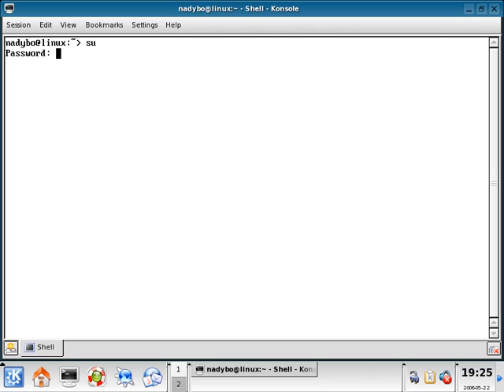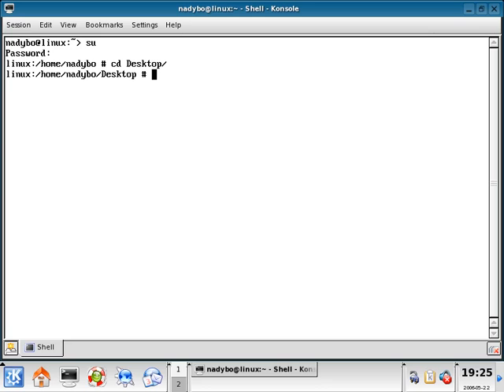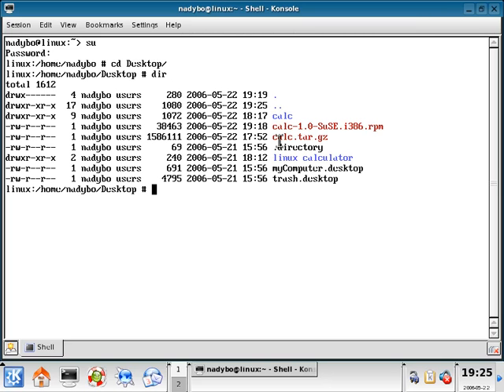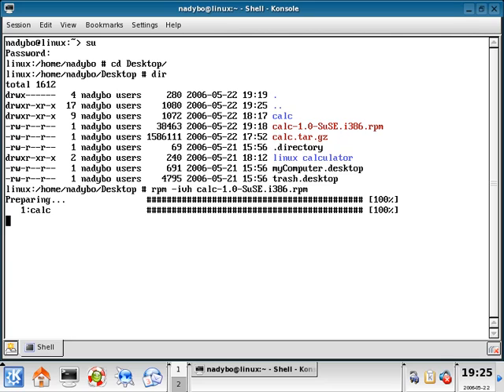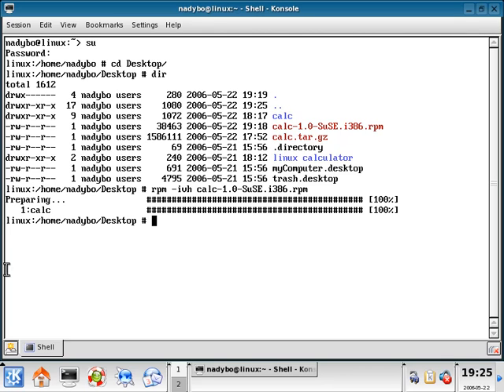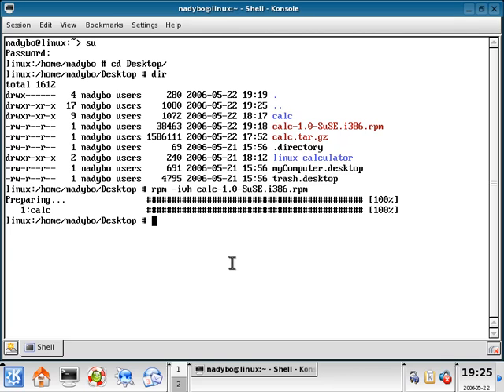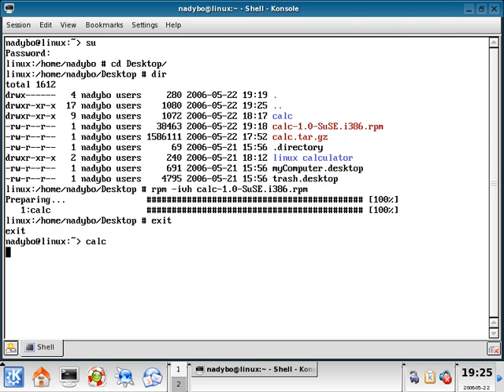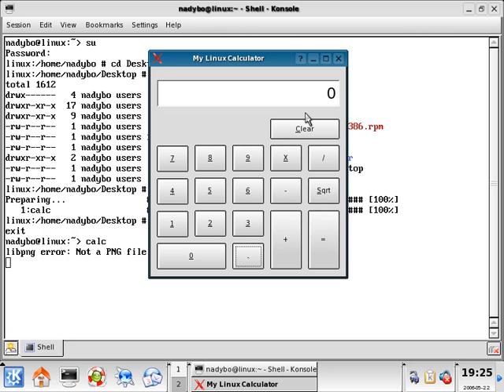Linux GUI Calculator-19- How to Install RPM